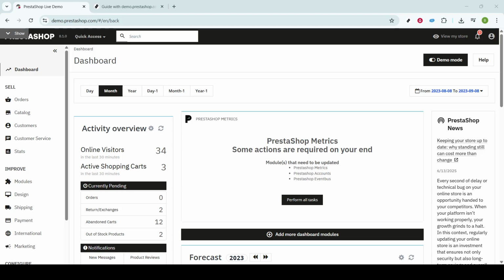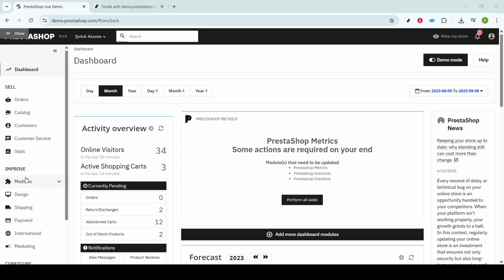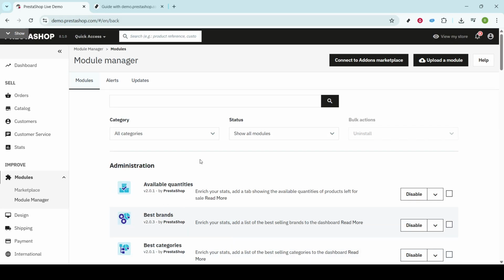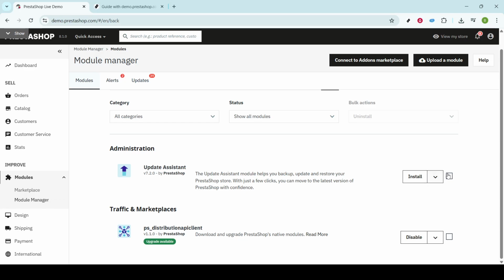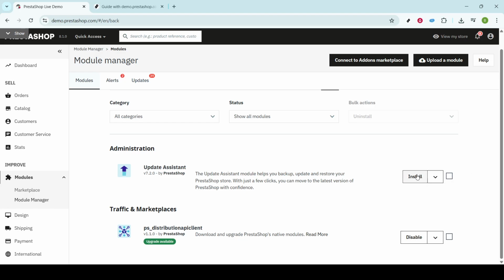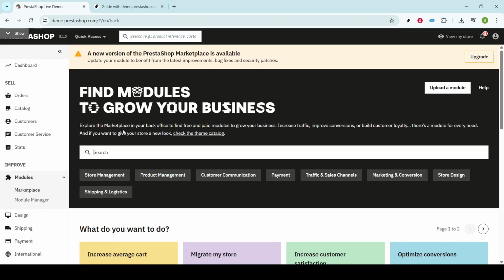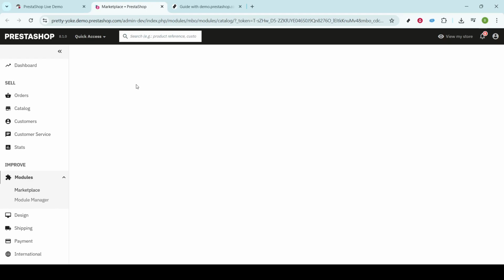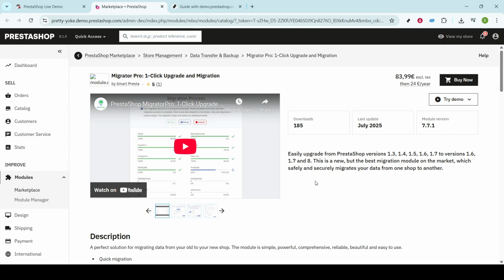How to Update your PrestaShop [2026 Full Guide]